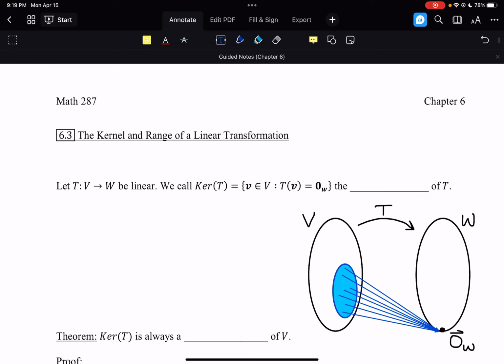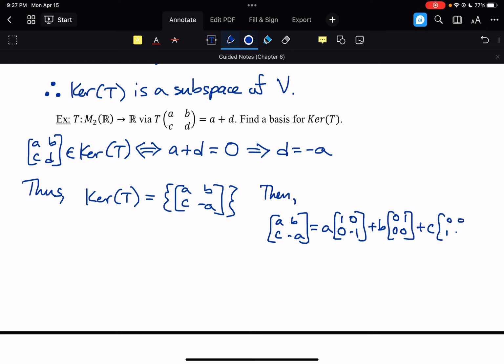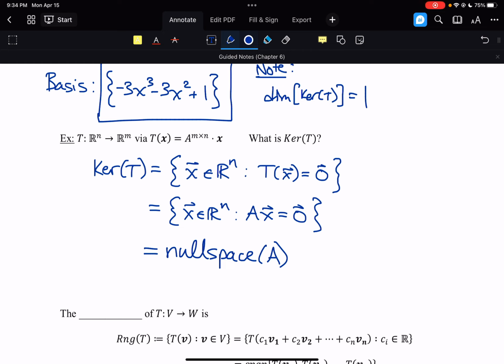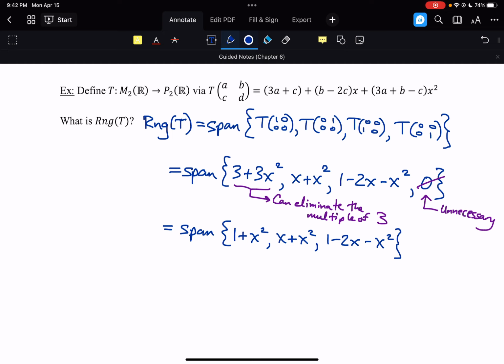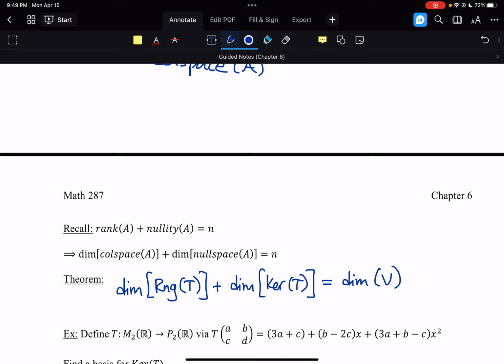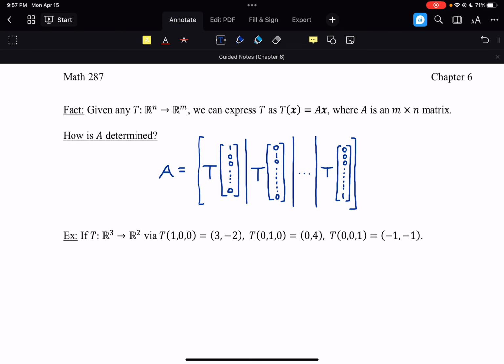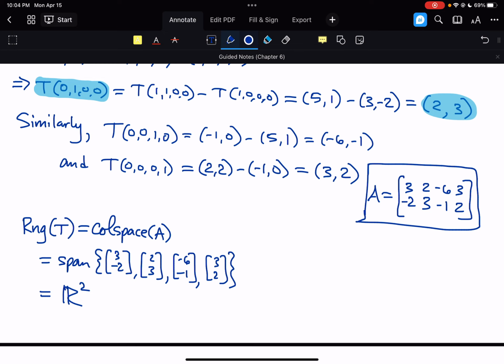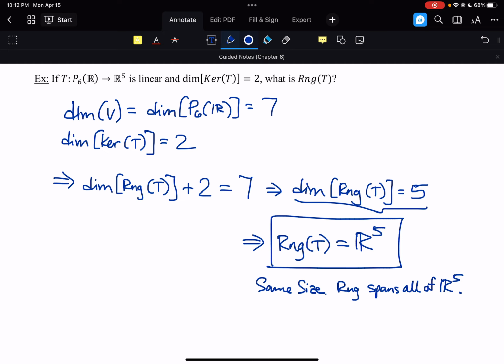Section 6.3 Lecture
Lecture discussing the kernel and range of a linear transformation.